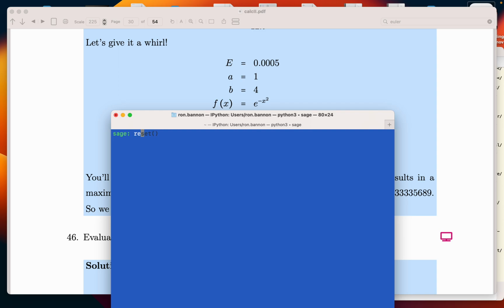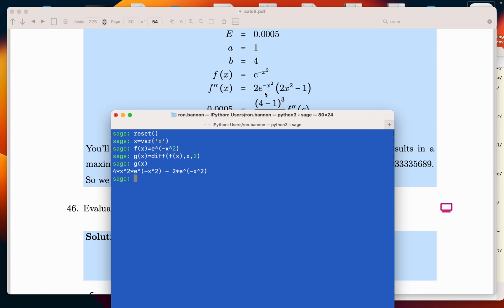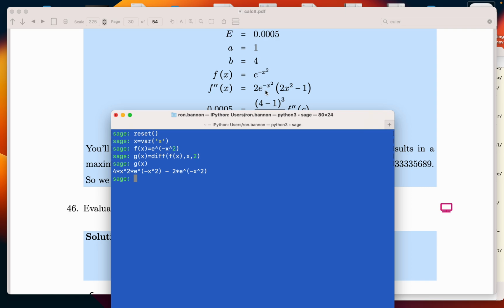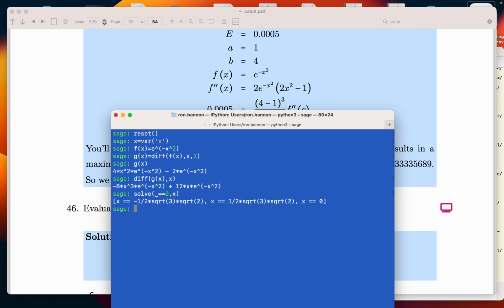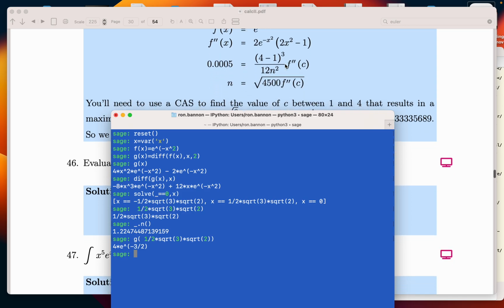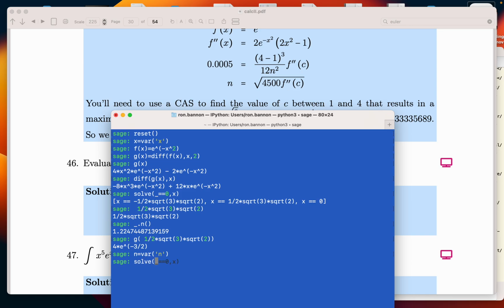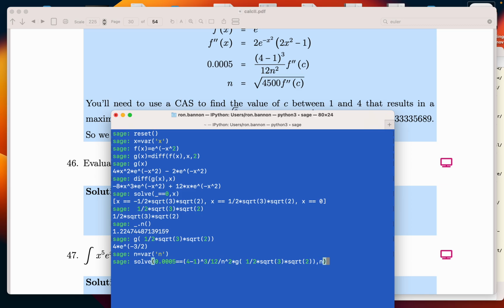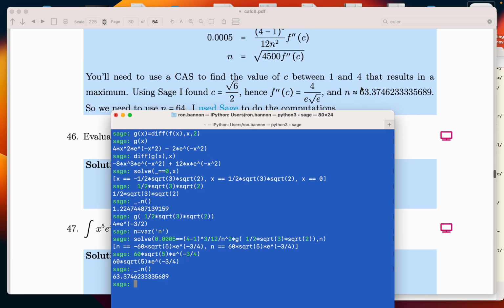mth 122 bprp review 45s